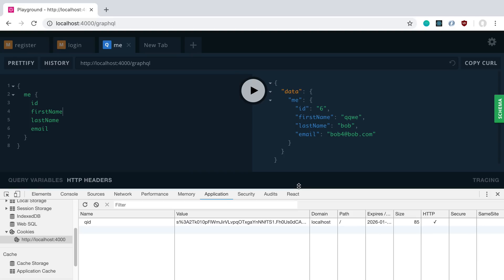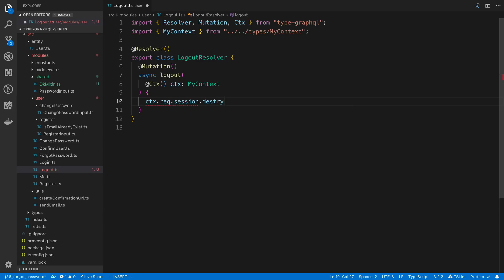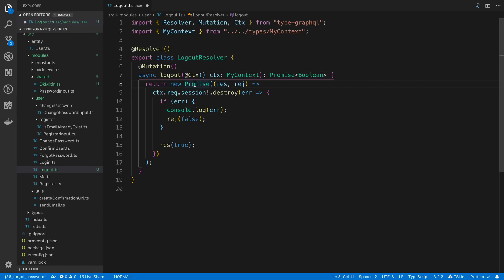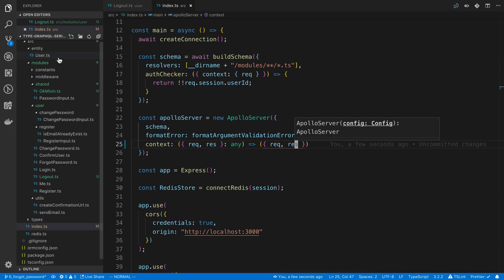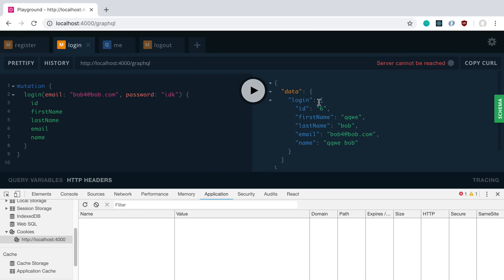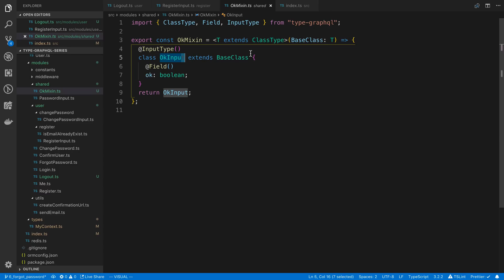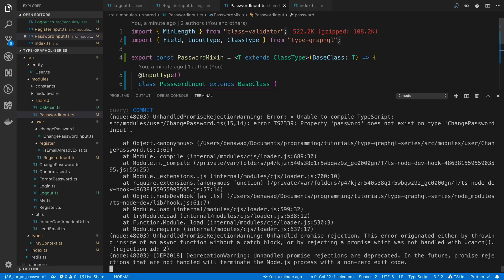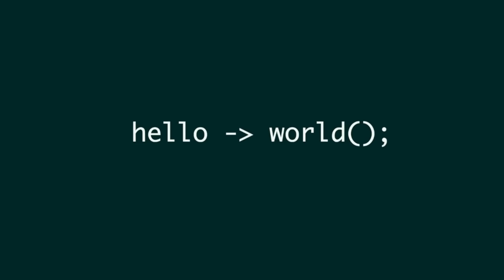Logout TypeGraphQL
Learn how to logout users in TypeGraphQL.